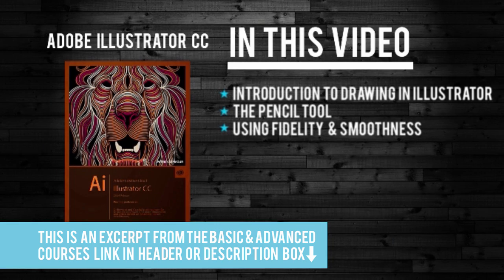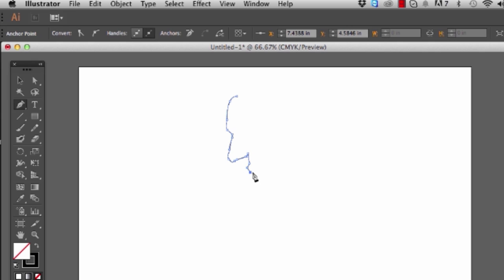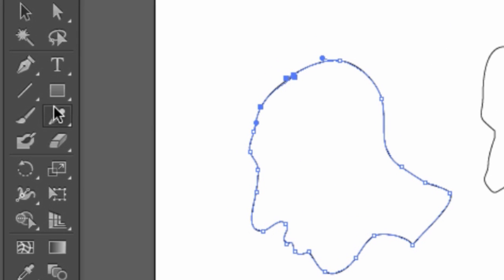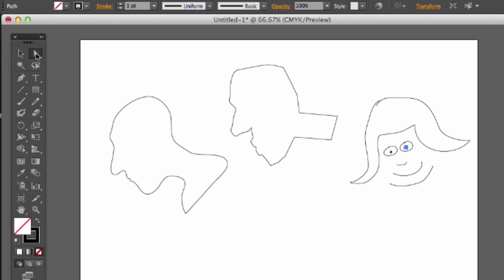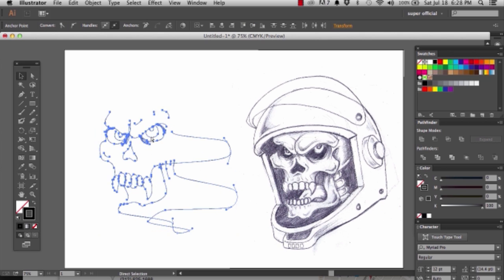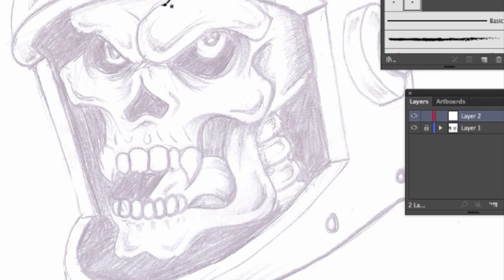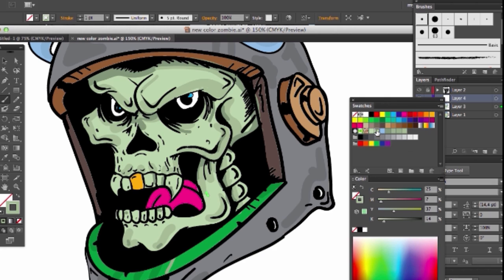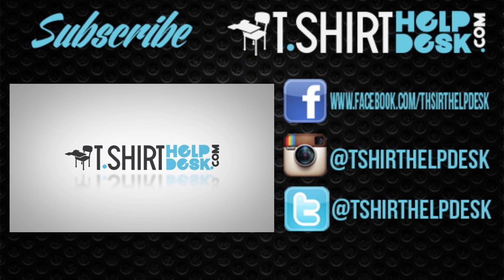How to Draw Orignal T shirt Designs in Illustrator